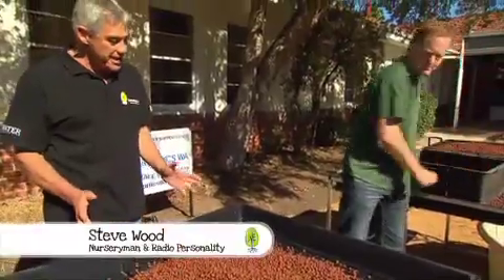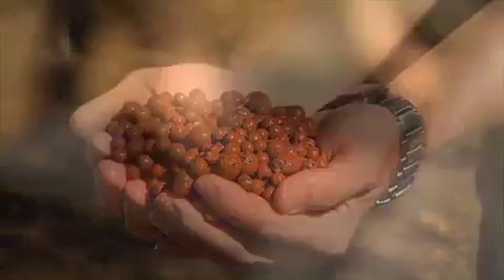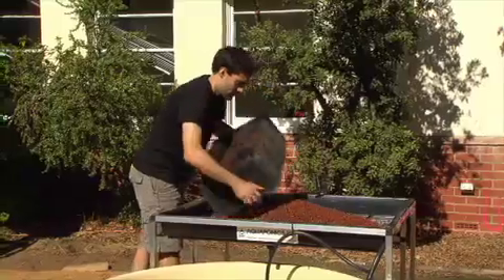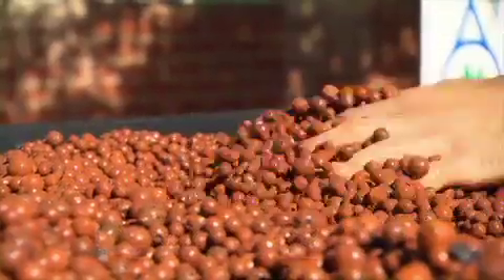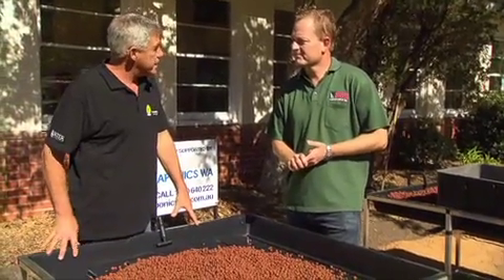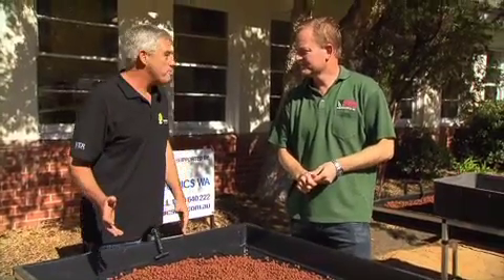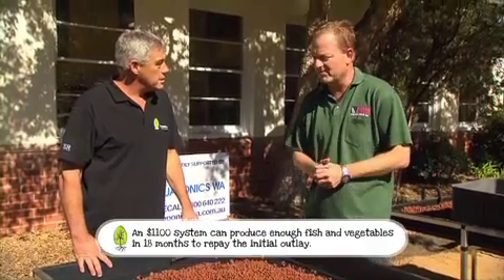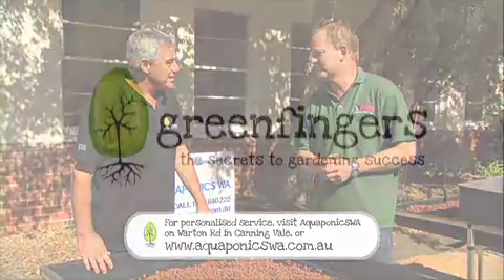Aquaponics Kit - Installation at Tuart Hill Primary School Part 1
Maurice van Aurich from Aquaponics WA explains the importance of using expanded clay in an aquaponics system and why round fish tanks are a better choice than square or rectangle. Expanded clay helps convert ammonia to nitrite then to nitrate which becomes available for healthy plant growth and in turn cleans the water to recycle back to the fish tank.

Steve Wood from Greenfingers TV explains how to set up your own aquaponics system at home. Aquaponics is the combination of hydroponics and aquaculture. Open 7 days. Hydroponic Xpress and Aquaponics WA invite you to visit with us to discuss your requirements.